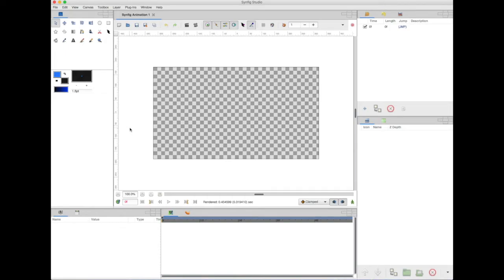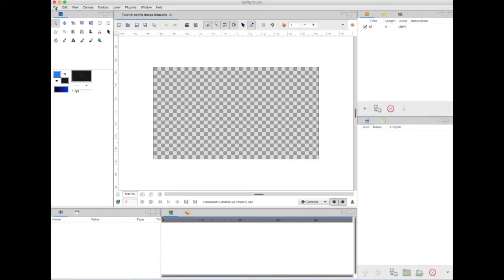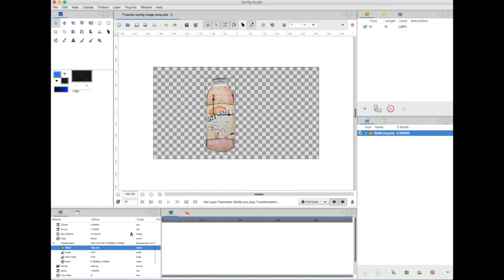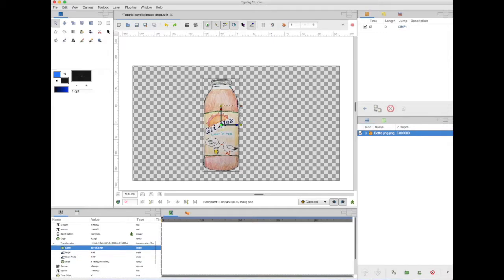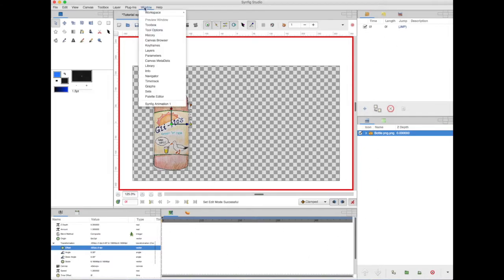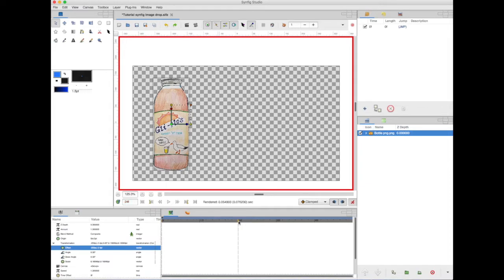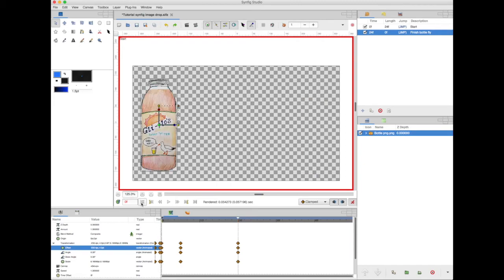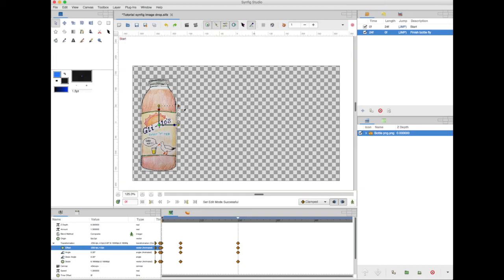Synfig Tutorial (BASIC LEVEL): Import a PNG move it on timeline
This video is meant for beginners to build their confidence and spend a little time getting used to synfig. Just start with any .png image on your computer, like a piece of clip art or something you saved, so that you can use it in the tutorial.